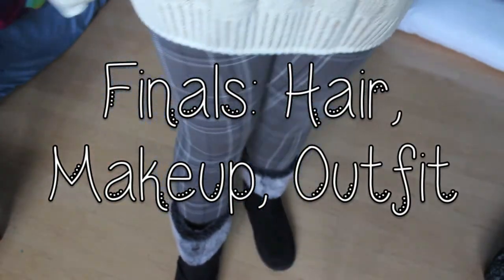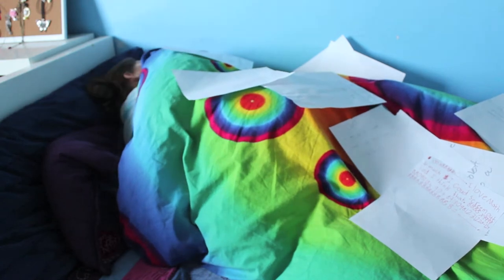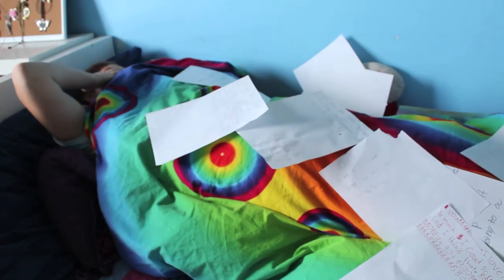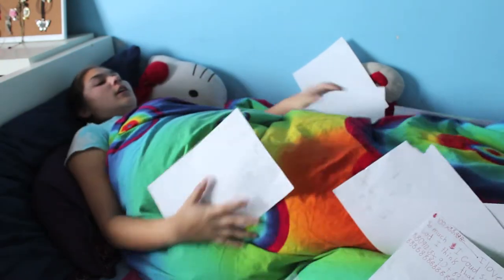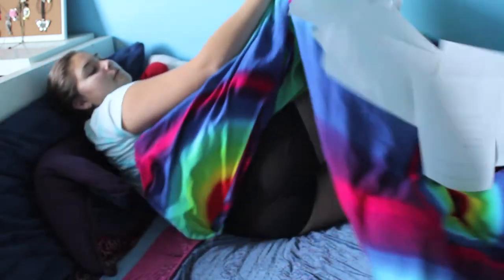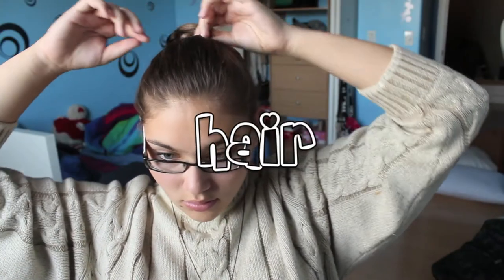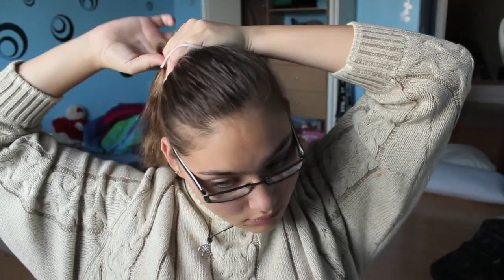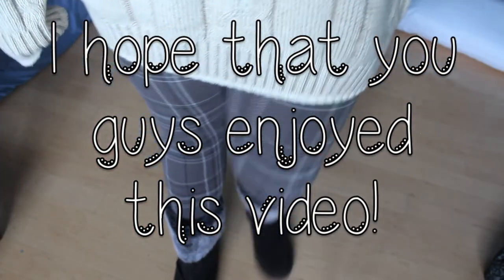Finals: Hair, Makeup, Outfit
FAQ
Name: Sidney
Age: 14 (9th grade)
Camera: Canon Rebel T3i

SoCiAl NeTwOrKs!